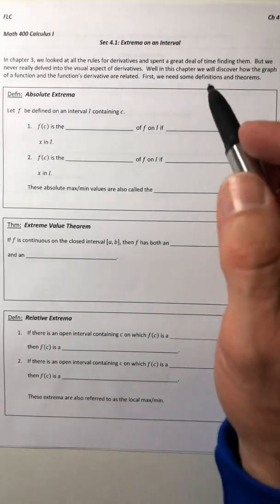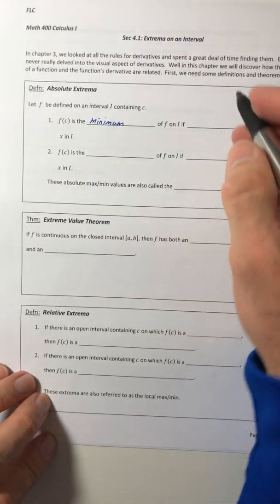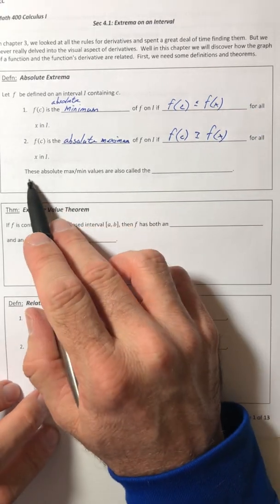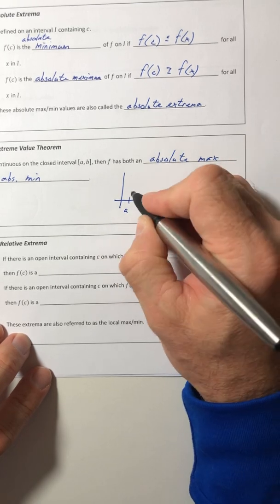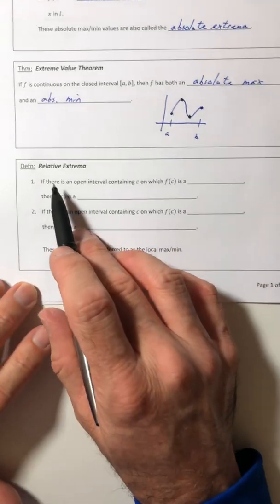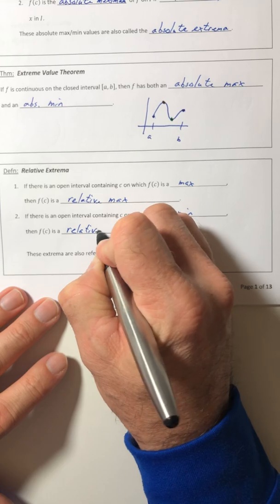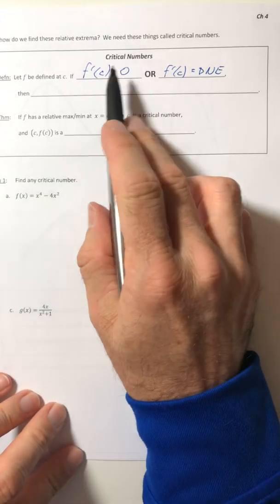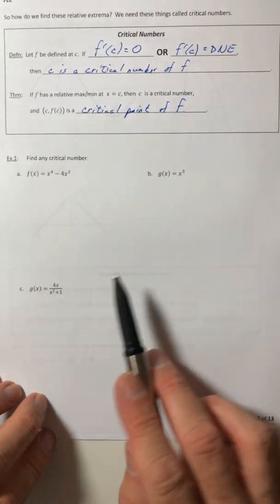Math 400 Section 4.1 A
Intro to absolute and relative extrema